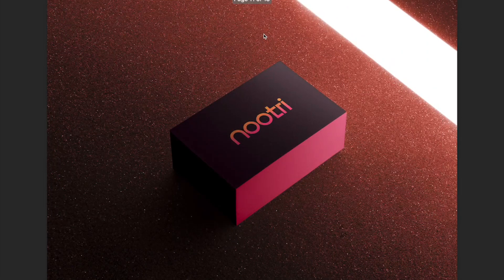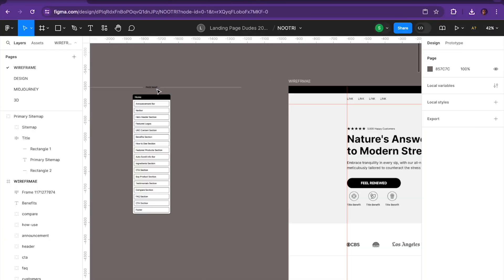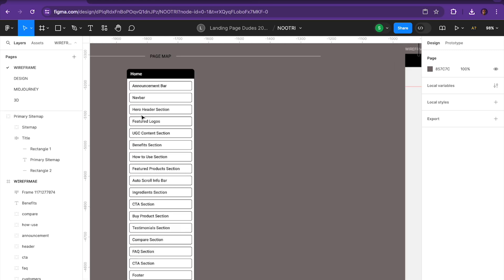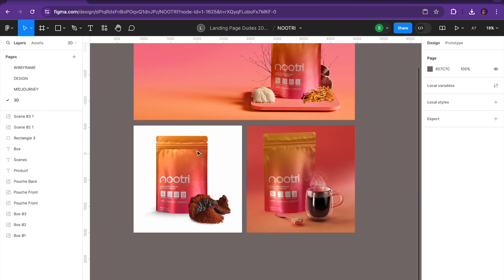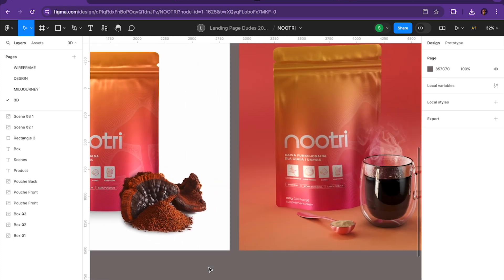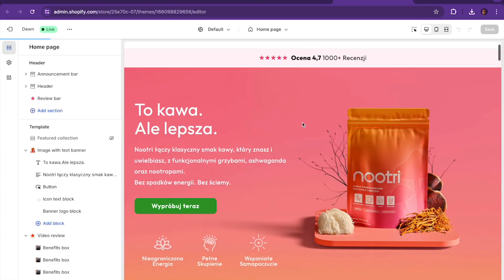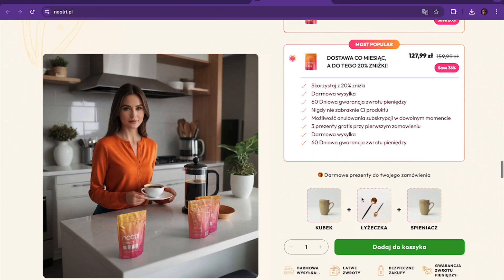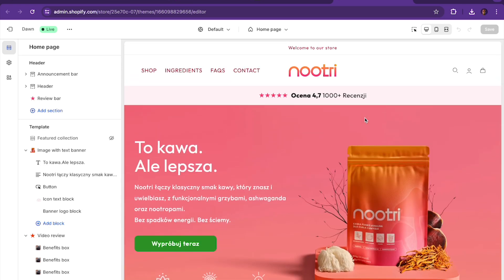Custom Landing Page using Midjourney, Figma, and Shopify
Discover the journey of creating Nootri's brand, packaging, and a custom landing page. We used Midjourney for 3D render inspiration, designed everything in Figma, and developed natively on Shopify. See how we brought Nootri to life!